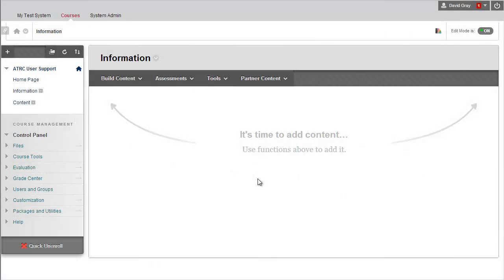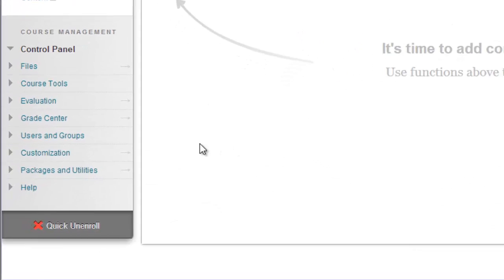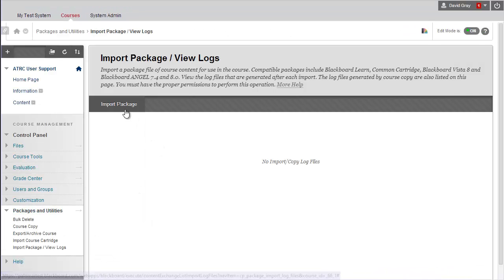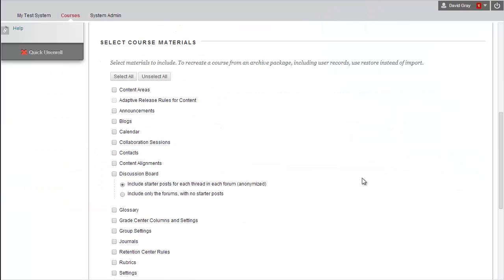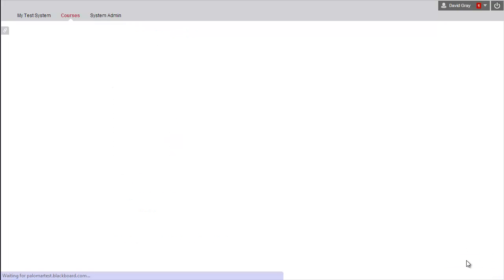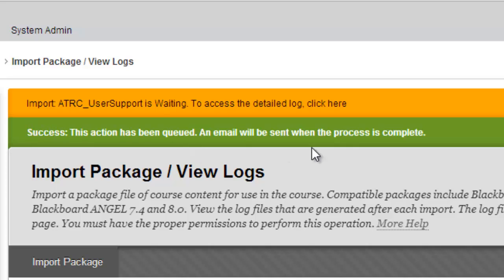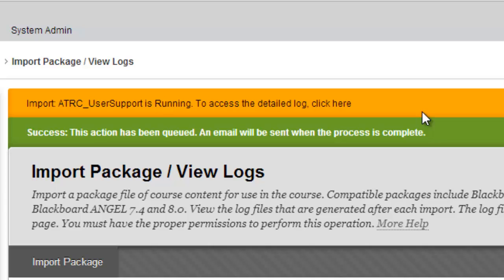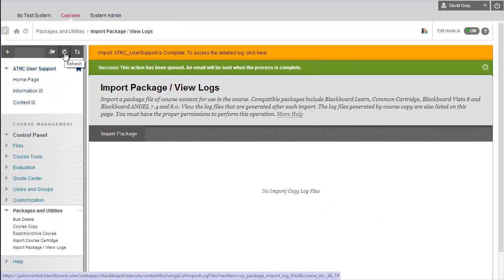Import Package to a Blackboard Course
How to import an Export Course file into a Blackboard course. This was recorded using Blackboard Learn 9.1 SP14.